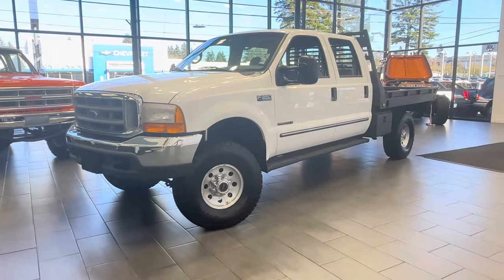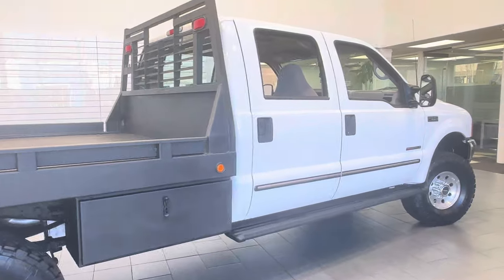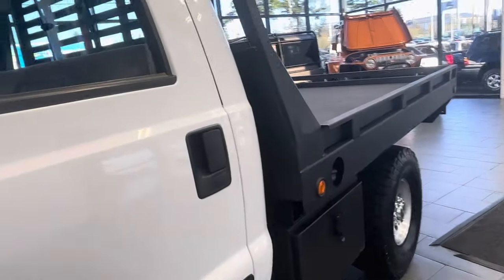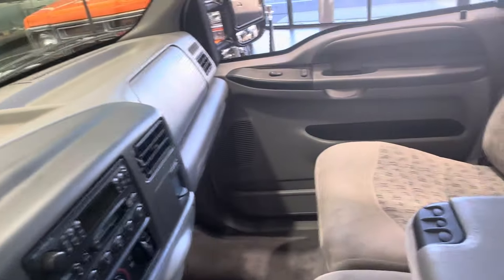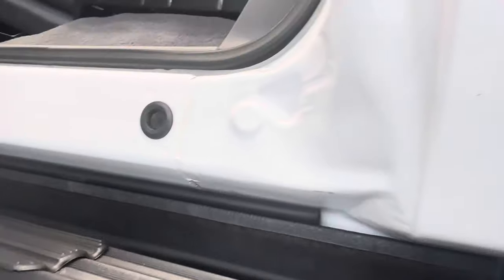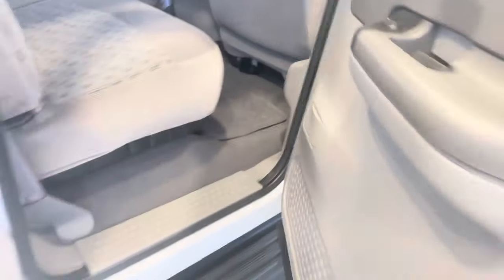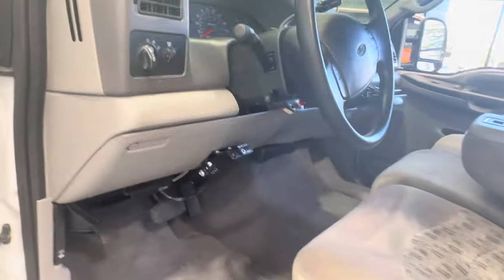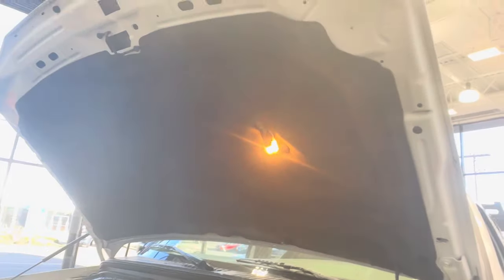2000 Ford F-350 Crew Cab Flatbed 7.3L Power Stroke 1 Owner 55k Original Miles 15198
WE CAN SHIP THIS TRUCK NATIONWIDE !!!
WECAN FINANCE THIS TRUCK UP TO 84 MONTHS OAC !!!
UP FOR GRABS IS A SUPER HARD TO FIND IN THIS SHAPE AND CONDITION AND SUPER LOW MILEAGE LOCAL ONE OWNER CLEAN TITLE AND CARFAX CERTIFIED FRESH TRADE IN 2000 FORD F-350 XLT 7.3L CREW CAB LONG BED 4X4 WITH AN AFTER MARKET FLAT BED, NO SIGNS OR RECORDS OF ANY ACCIDENTS EVER, NO MAJOR DENTS OR SCRATCHES AT ALL, IMMACULATE INTERIOR WITH NO RIPS OR TEARS OR ANY CRACKING IN PLASTICS AT ALL, THE CARPET IS IN EXCELLENT CONDITION AND STAIN FREE, THIS F-350 IS 100% RUST FREE, THE PAINT IS IN EXCELLENT CONDITION WITH NO FADING OR CLEAR COAT ISSUES AT ALL, IT IS IN 100% STOCK CONDITION, WE JUST DID A NEW 2.5" BILSTEIN LEVELING KIT ON IT WITH BILSTEIN 5100 SHOCKS ALL THE WAY AROUND, NEW 35" TOYO A/T 3 10-PLY TIRES ALL THE WAY AROUND, UPGRADED RUNNING BOARDS, REAR SLIDER, TINTED WINDOWS, 6-PASSENGER SEATING, TOWING MIRRORS, GOOSENECK BUILT IN BED AND MORE. THIS F-350 HAS ALWAYS BEEN SERVICED BY THE DEALER, NEVER BEEN OFF ROAD OR ABUSED, DRIVEN BY THE SAME PERSON SINCE NEW, JUST HAD A FRESH SERVICE INCLUDING NEW FRONT SWAY BAR LINKS / BRAKE FLUID FLUSH & COOLANT / BATTERY SERVICE / NEW BULBS / FRESH ALIGNMENT AND MORE. IT ALSO COMES WITH ALL ORIGINAL BOOKS AND MANUALS AND 2 KEYS AND ONLY 55K MILES. WE CAN FINANCE THIS F-350 WITH MINIMAL DOWN PAYMENT AND UP TO 84 MONTHS WITH RATES AS IF IT IS A NEW TRUCK O.A.C. SO HURRY AND DONT LOSE YOUR CHANCE ON THIS RARE FIND. "BY APPOINTMENT ONLY" WE'RE A SMALL FAMILY OWNED AND OPERATED DEALERSHIP PLEASE CALL AHEAD OF TIME TO CHECK FOR AVAILABILITY & TO SCHEDULE YOUR HASSLE FREE DEMONSTRATION! THANK YOU FOR YOUR UNDERSTANDING C.U.D.L. (CREDIT UNION DIRECT LENDING) & BANK FINANCING AVAILABLE ON APPROVED CREDIT (OAC)